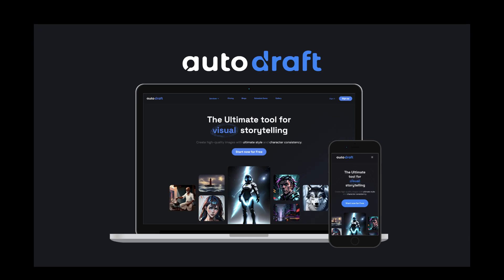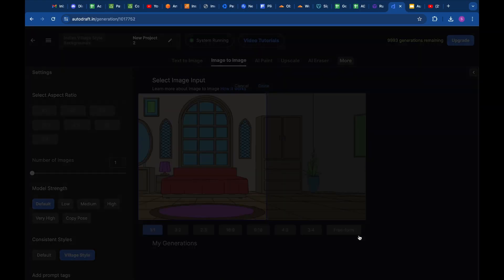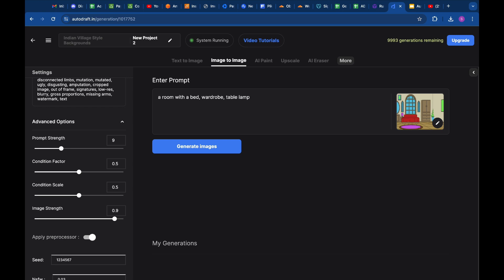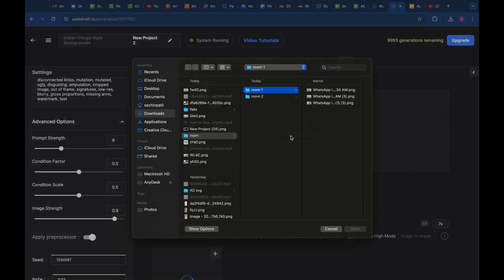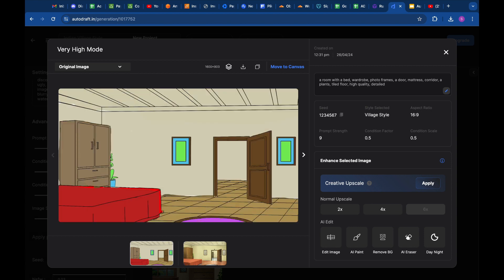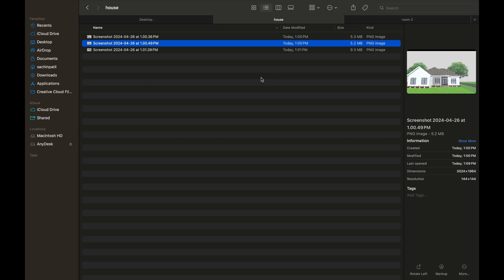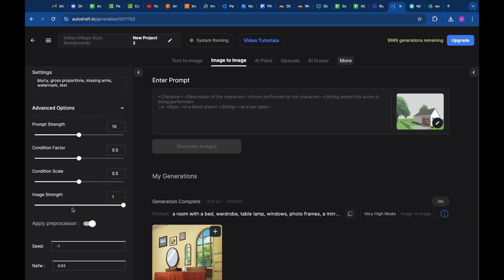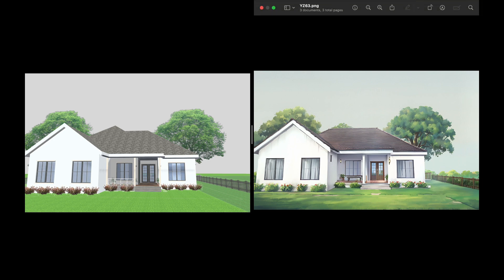How to generate all angles of a scene with Autodraft AI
You can generate all angles of a scene with very high degree of coherence with Autodraft AI. We use either flat images or 3D models as base to do this.

-- LINKS --

Autodraft AI: Production Quality Animation Assets in Consistent Style